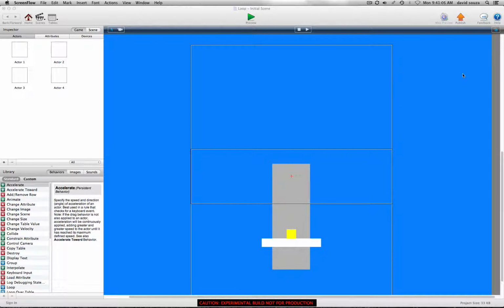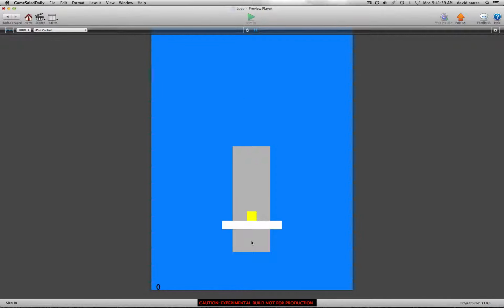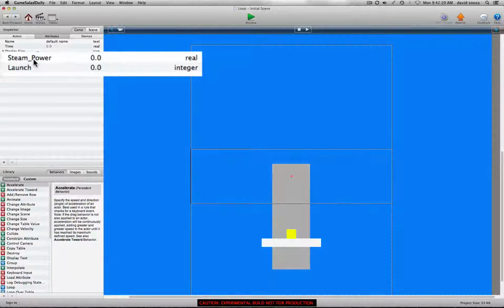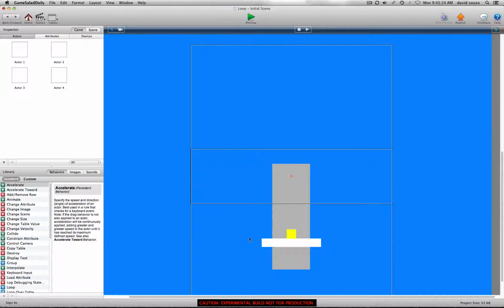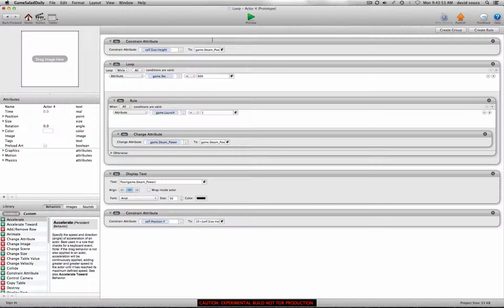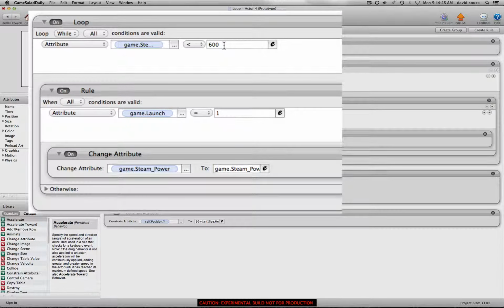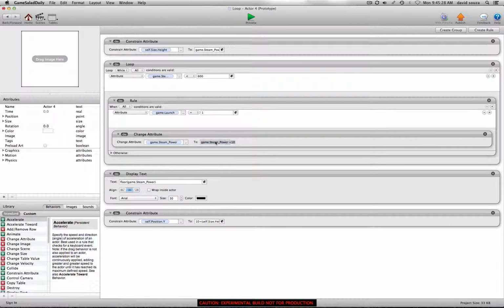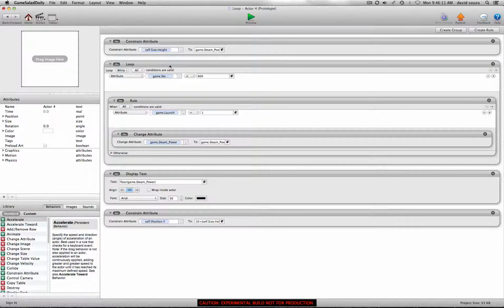loop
New loop behavior in Gamesalad.